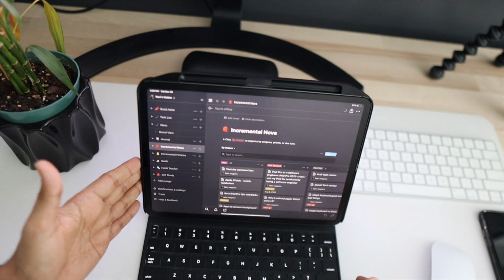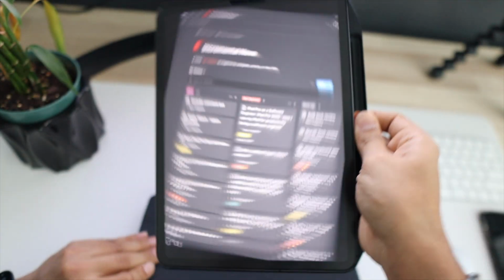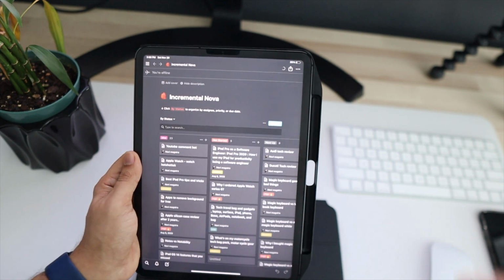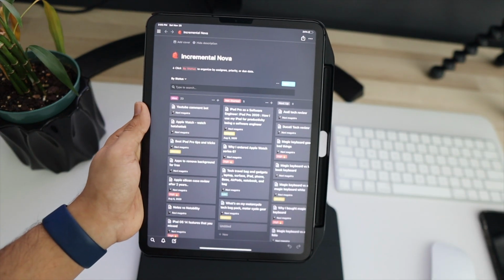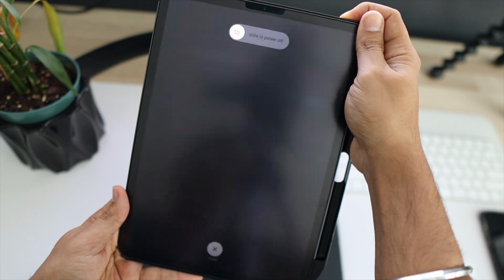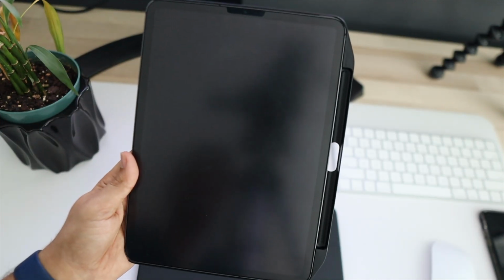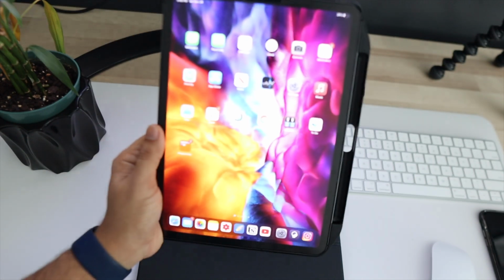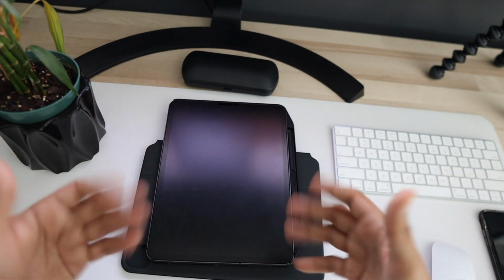iPad pro FREEZE issue | Fix iPad Pro FROZEN screen problem !!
This video is about how you can fix Ipad Frozen screen problem. I have a 2020 iPad pro 111inch and it freezed sometime back. I fixed the issue and thought it might help others as well.

If this doesn’t help then I guess the only solution would be to let it drain the complete battery and start the iPad again.

Invest using my personal long term growth portfolio on M1 Finance

Amazon.in Links:
iCarez matte screen protector
iPad Pro 11 inch 2020
iPad Pro cases - Apple Keyboard
Urban Armor Gear UAG
              And if you don't want to spend too much and dont need a keyboard then I really like this one:
ESR Urban Folio Case
Apple Pencil Cover

My Gear:

Amazon.in Links:
Camera with kit lens
Prime Lens (Please check for Canon Camera and not Sony)